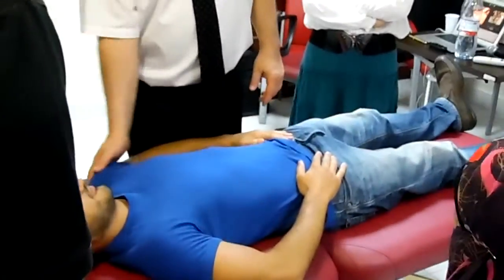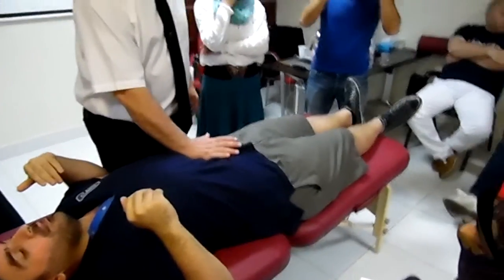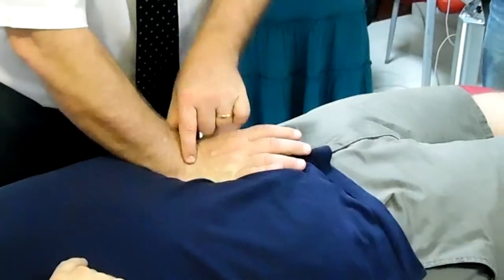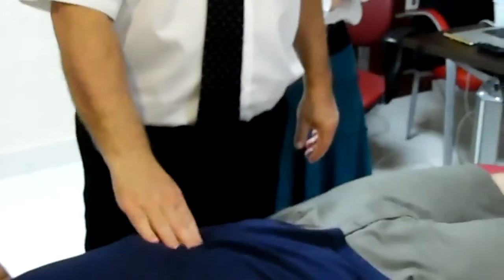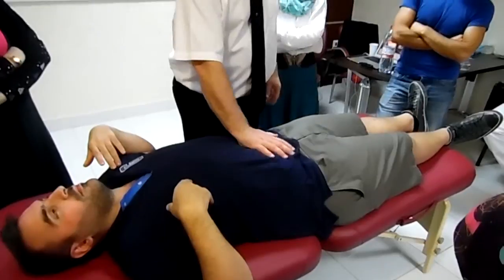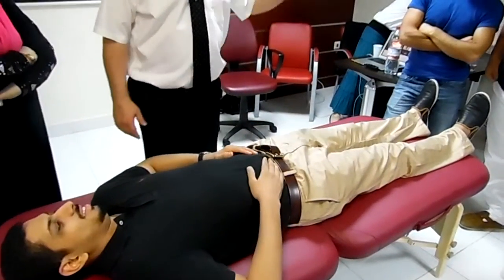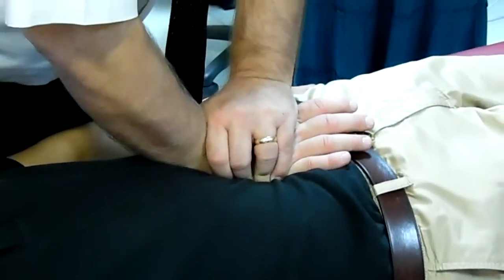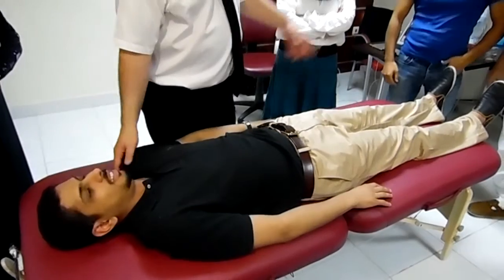Osteopathy International course - Visceral Manipulation - GE Junction stretch 2